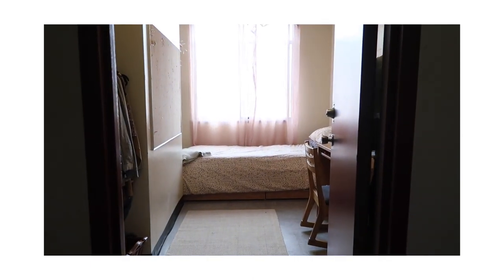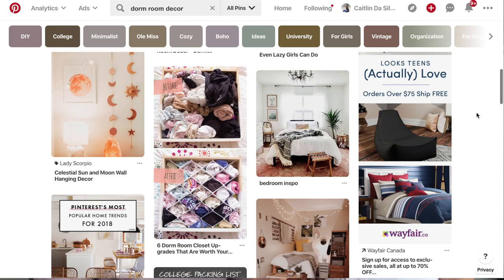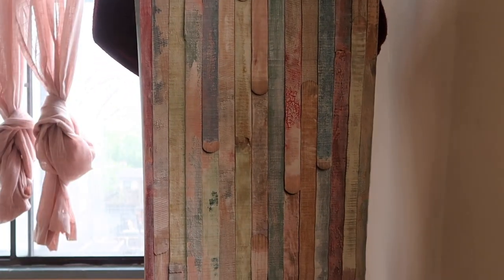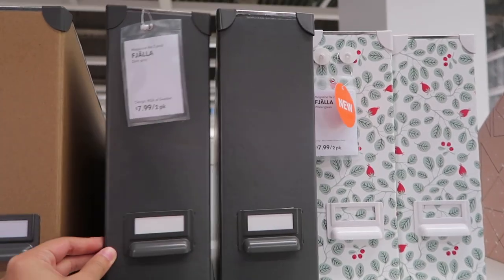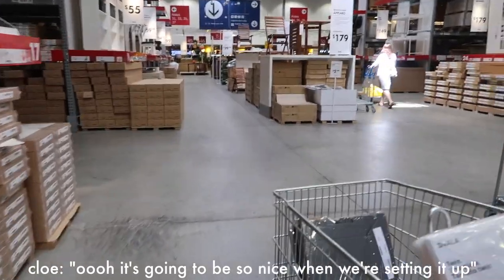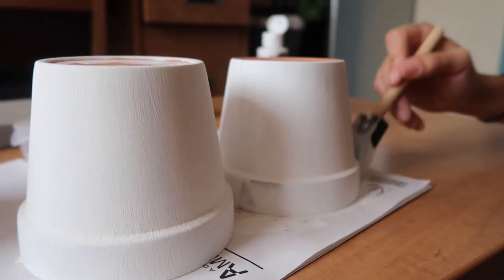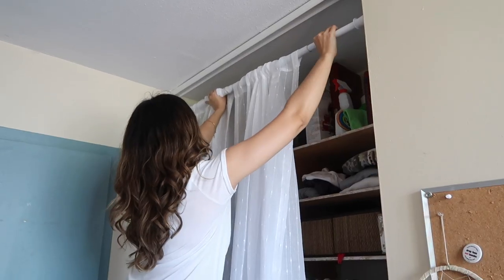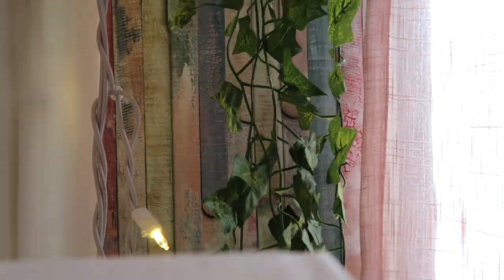DORM ROOM MAKEOVER + TOUR | diy + decor inspiration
Today I'm sharing a dorm room tour/transformation of my cousin's dorm room...Cloe wanted to give her space a makeover so we did our best to make her room cozier while also staying on a budget. Hopefully, this video gives you guys some dorm decor & DIY inspiration!

Rio Wallpaper
Faux Vines
Ikea Dvala Duvet Cover
Raskog Utility Cart

(If there's something you want a link for, let me know)

MUSIC...
Live And Let Loose - Simon Gribbe
Make Up Break Up - Cacti
Just Chillin - Marc Torch
Looking For Love - Aldenmark Niklasson feat. Lilla My